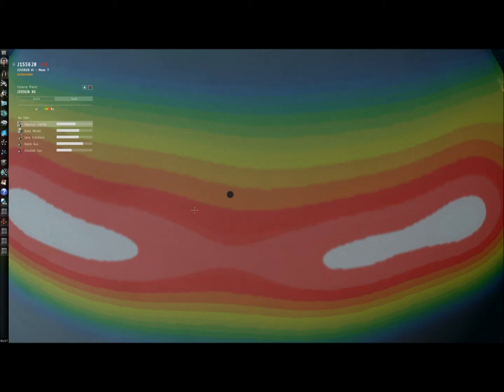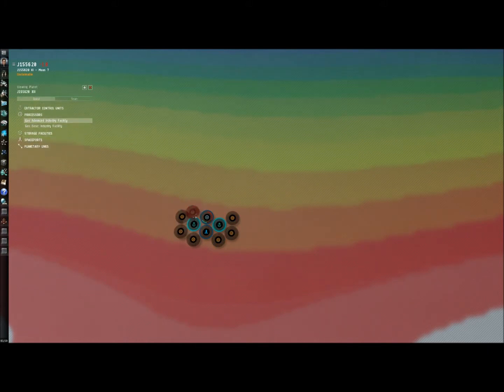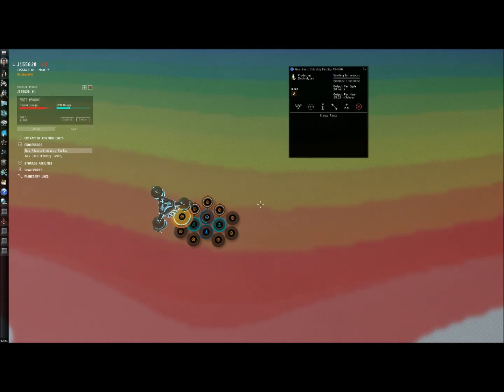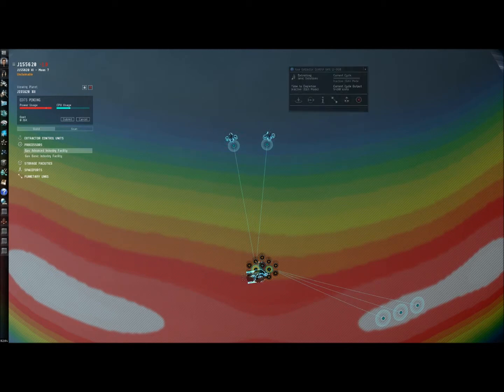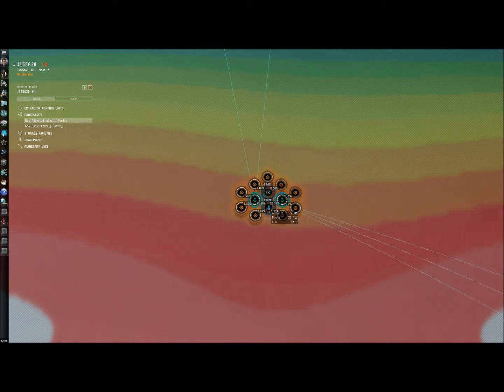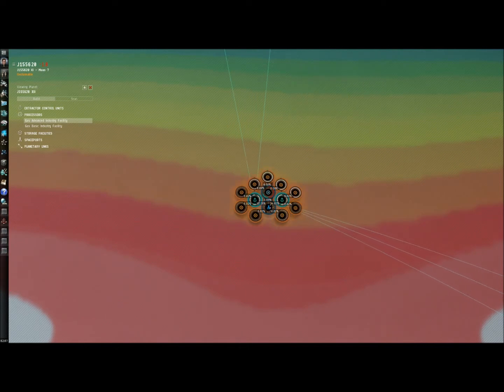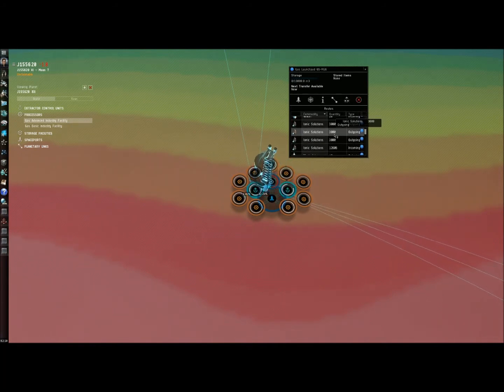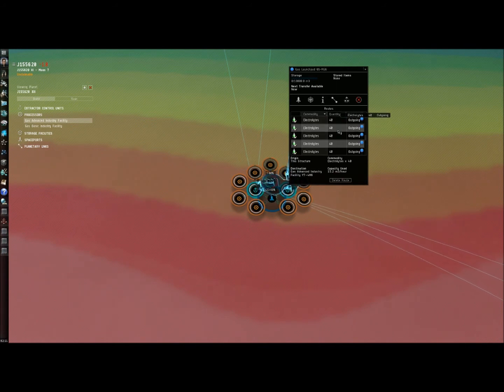Single Planet PI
Walkthrough in setting Coolant Production